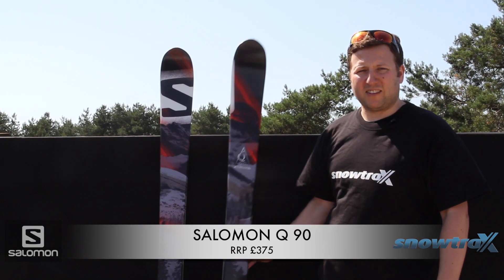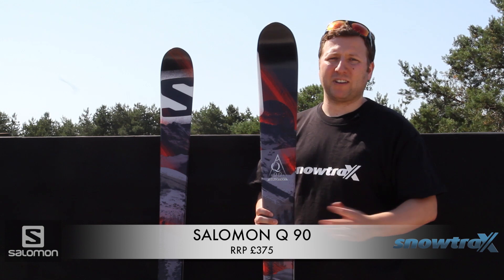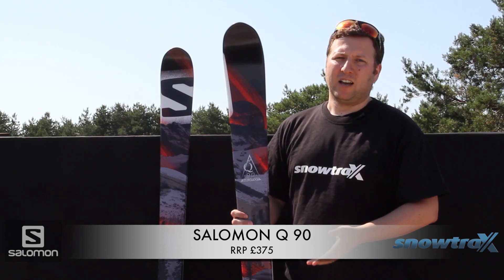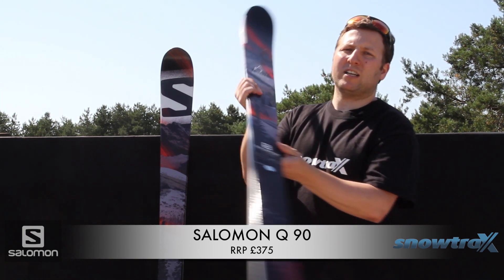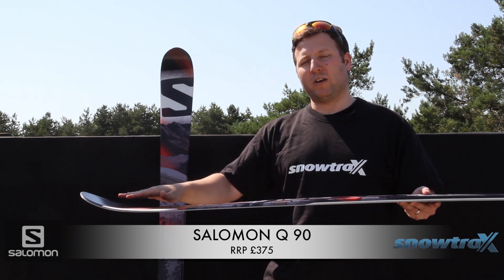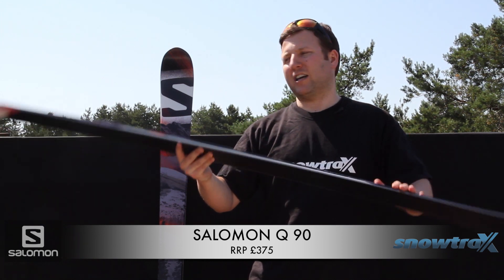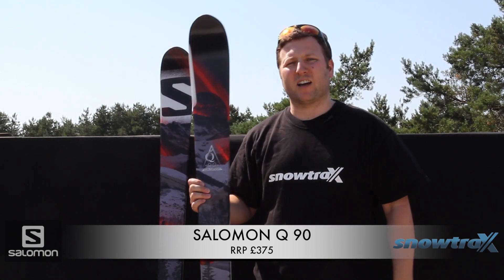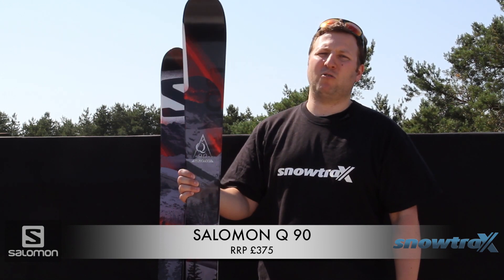Salomon Q 90 2014 Ski Review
Review of the new Salomon Q 90 2014 skis. Find out what we thought of the Salomon Q 90 after our test on snow.